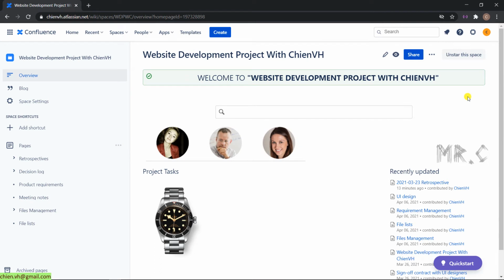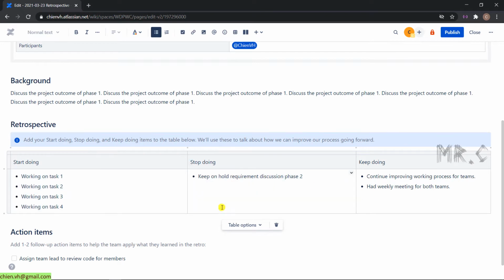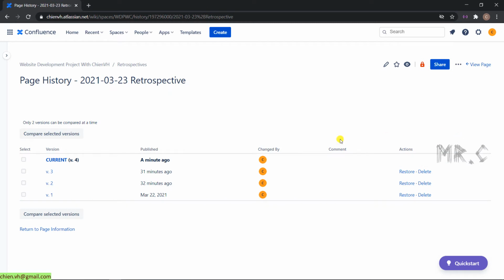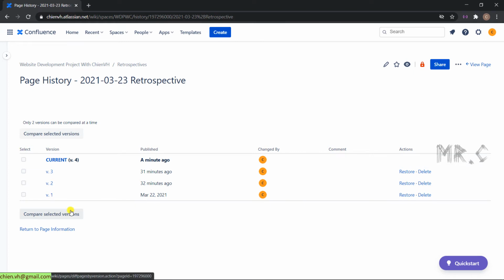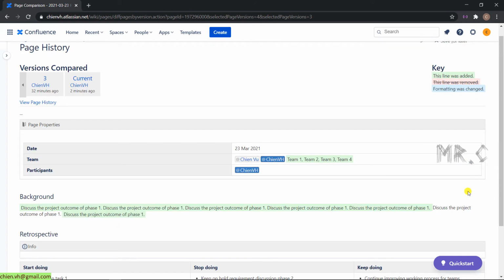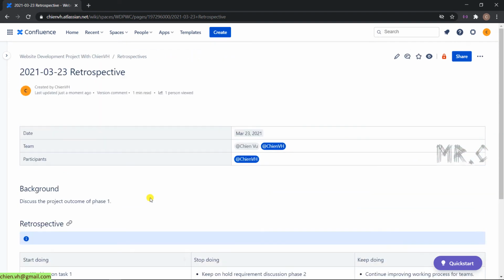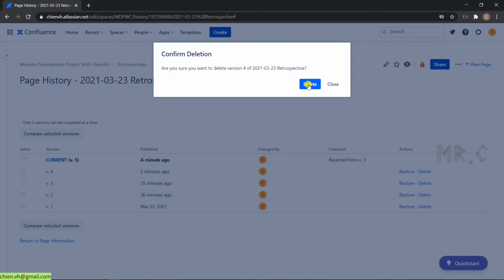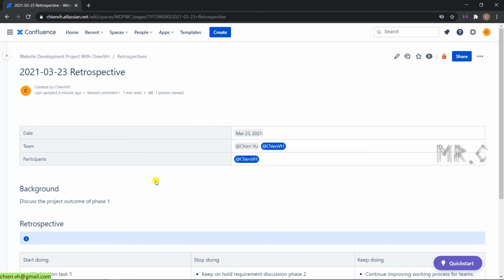#11 Work with Page History to manage page versions | Explore Atlassian Confluence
Explore Atlassian Confluence Course.
Atlassian Confluence Training Course.
How to use Atlassian Confluence in work?
How to apply Atlassian Confluence in your project?
Explore apps for Confluence.
Explore an Atlassian organization.
How to register a free confluence account?
Explore Atlassian Confluence.
Register a free confluence account.
Explore confluence work space.
How to create a confluence space.
Create Jira Project to Collaborate with Confluence.
Add user and set permission on Confluence.
Work with Page Layout in Confluence Page.
Work with Macros, Extensions in Confluence.
Manage Files in Confluence.
How to export a confluence space?
How to import a confluence space?
Work with Page History to manage page versions.